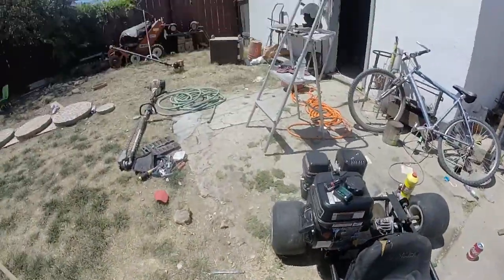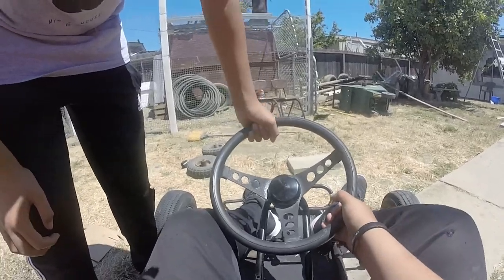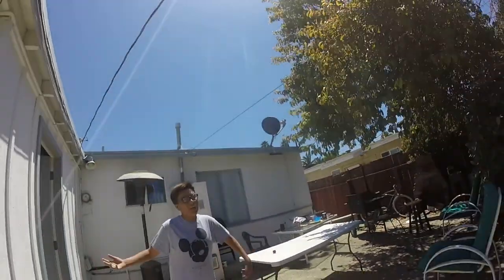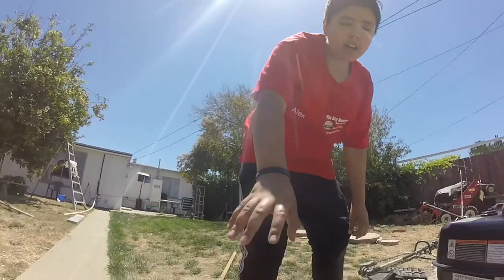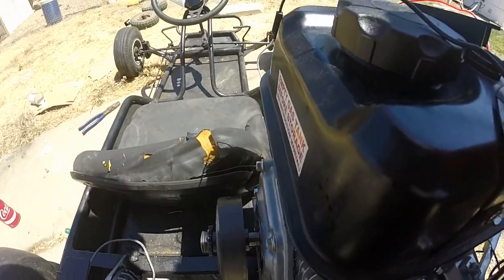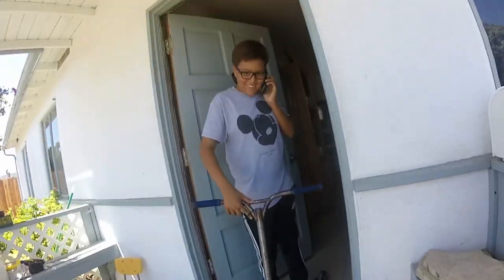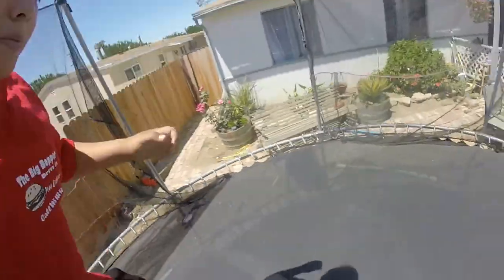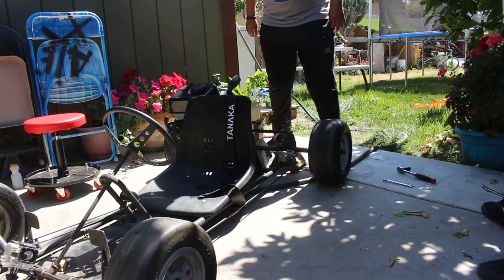Installed A Rpm Gauge On My Go Kart+Danny Got A Go Kart For $100